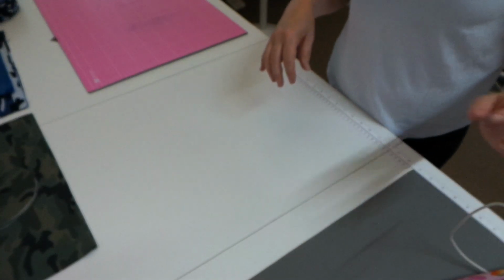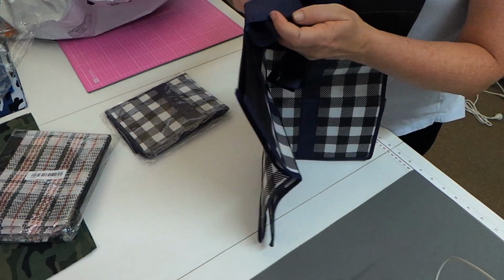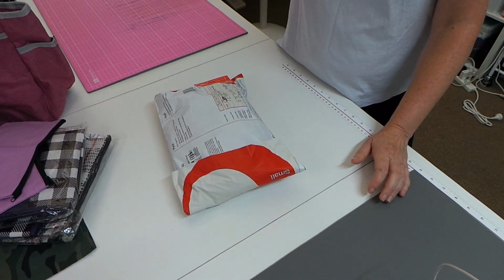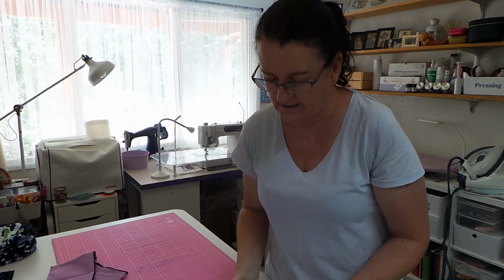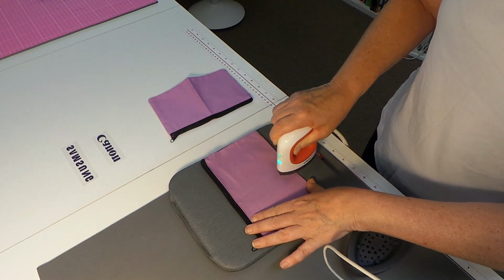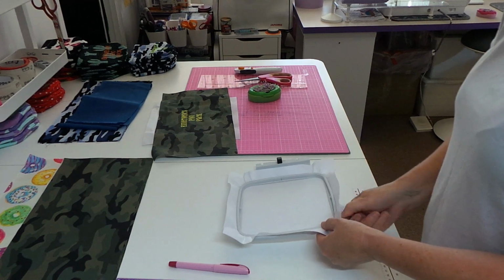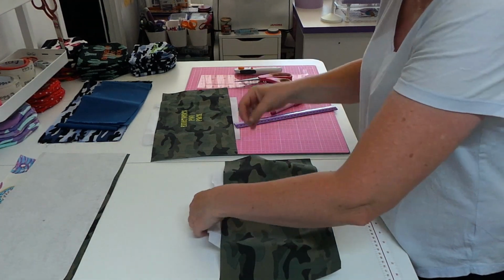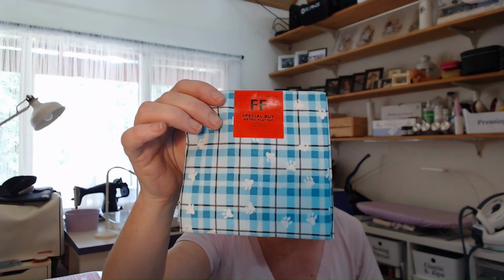Vlog 5 - Unboxing Temu, Packing Etsy Orders, Sewing, & Confronting Huntsman Spider! 😱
Welcome back to another day in the life of a small business owner! Join me as I tackle a myriad of tasks, from fulfilling an Etsy order to opening another sneaky delivery from Temu. But hold on tight, because this day takes an unexpected turn when a giant huntsman spider decides to call my home it's own!

Join me on this rollercoaster of a day filled with creativity, surprises, and a healthy dose of spider-induced adrenaline. 🕷️✂️📦